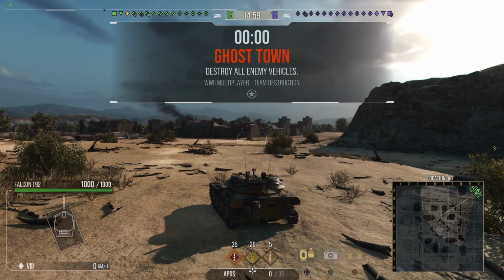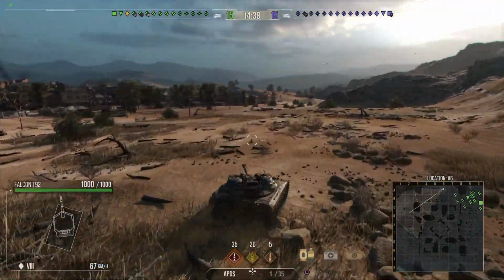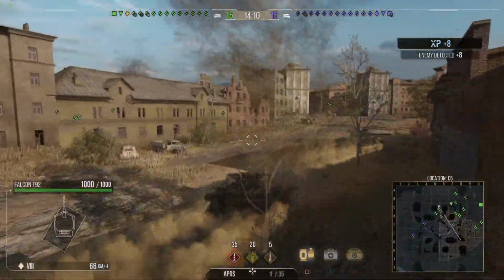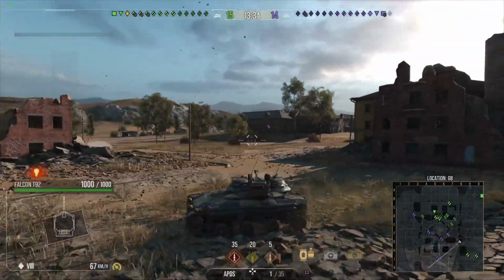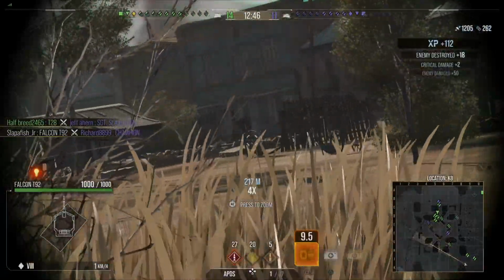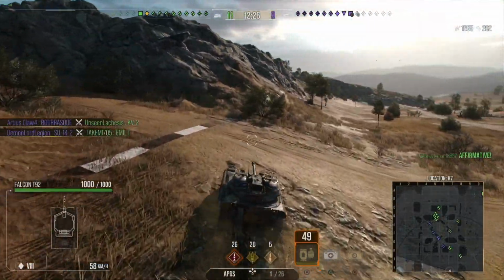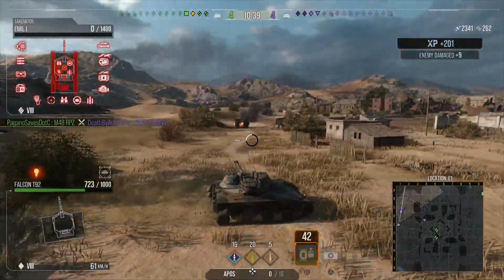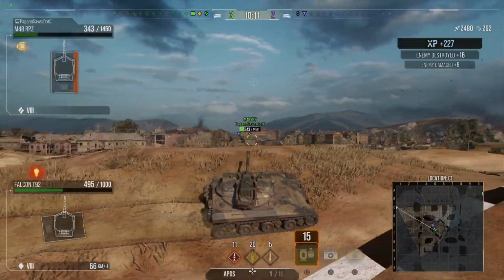Level 75 REWARD Falcon T92 World of Tanks Modern Armor wot console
In this World of Tanks Console video I will be driving the Falcon T92 a tier 8 premium USA light tank for wot xbox and wot playstation and wot console